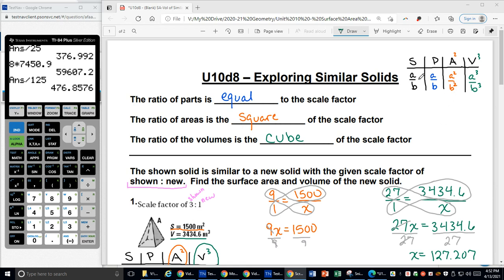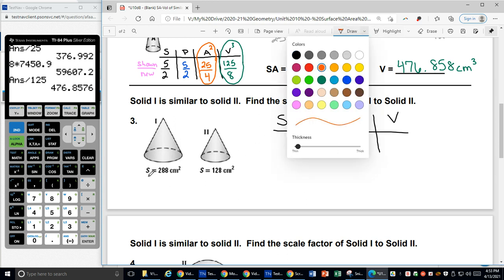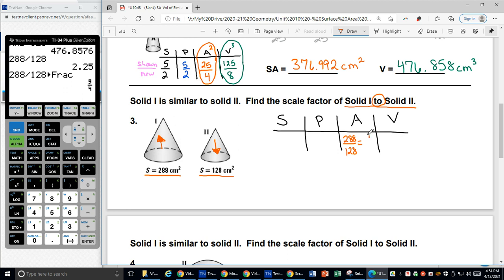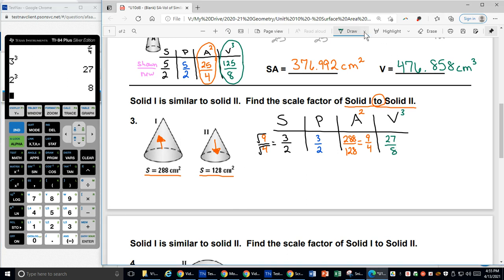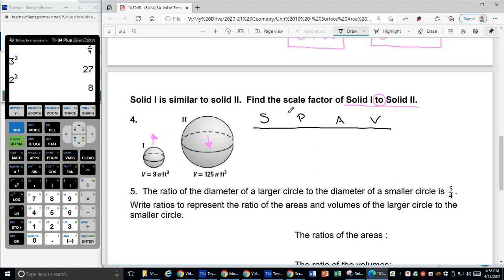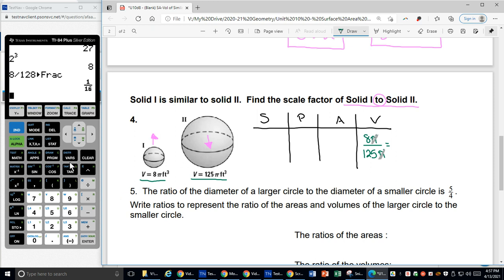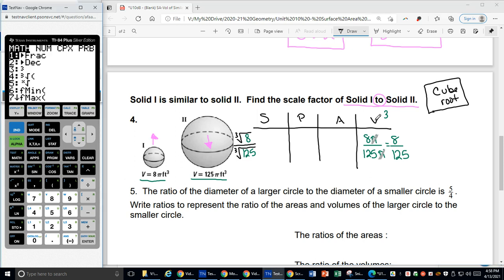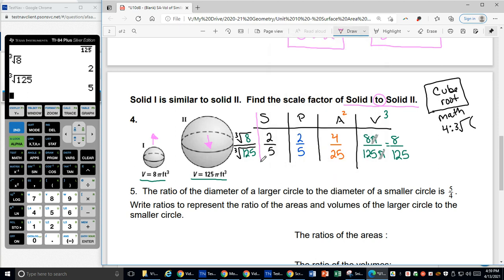U10d8 Similar SA and Volume Part 2